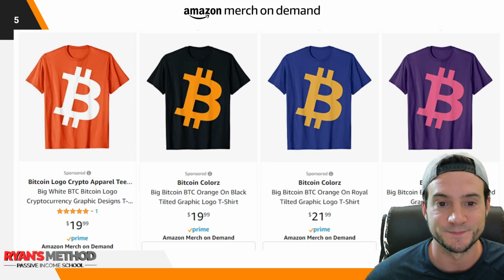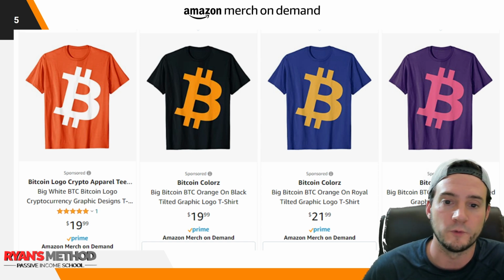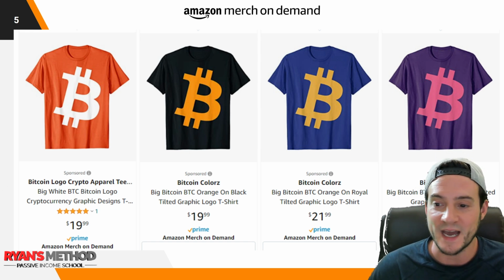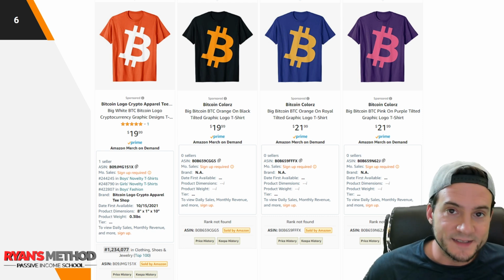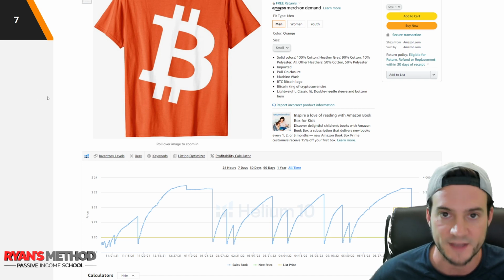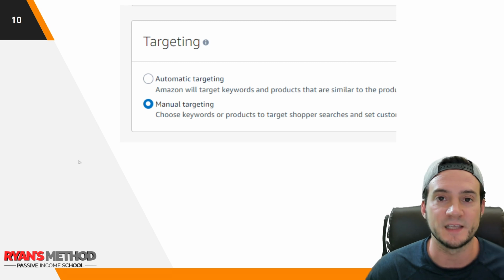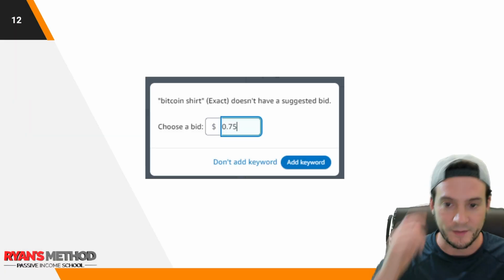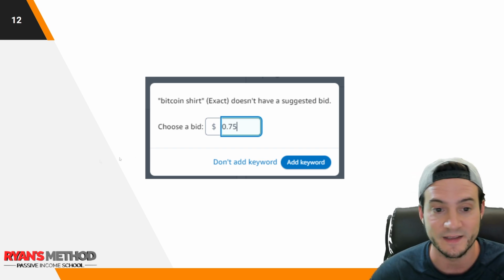Does This Amazon Merch T-Shirt Design Strategy Work...?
🔥 POD AUTOMATION

🎨 DESIGN

🔨 UTILITY